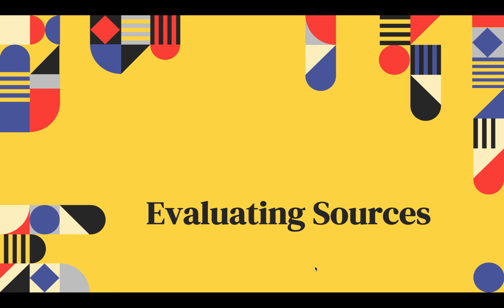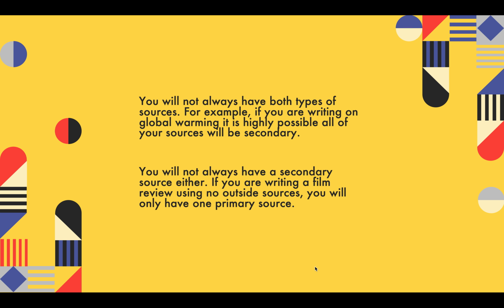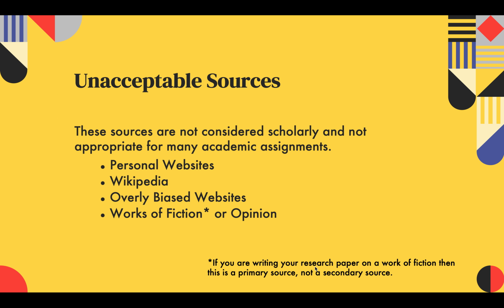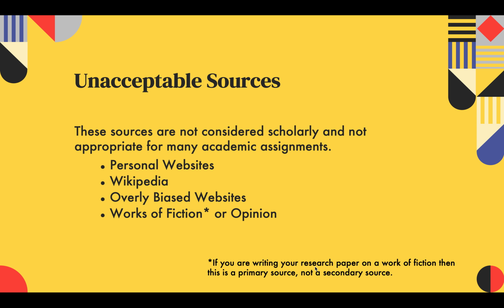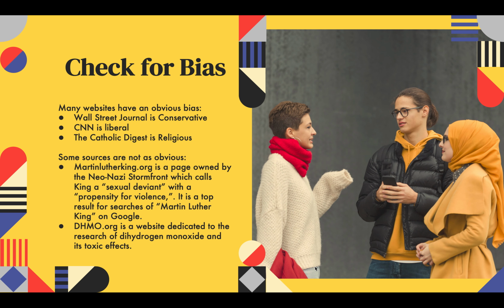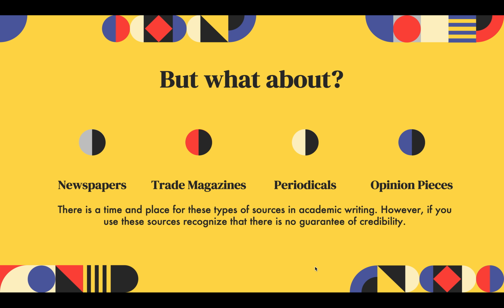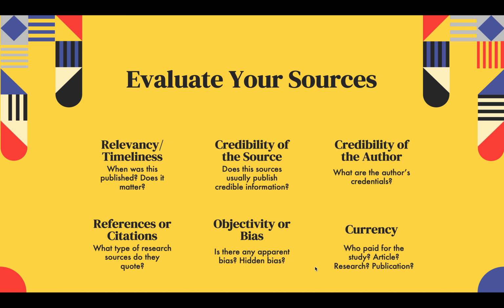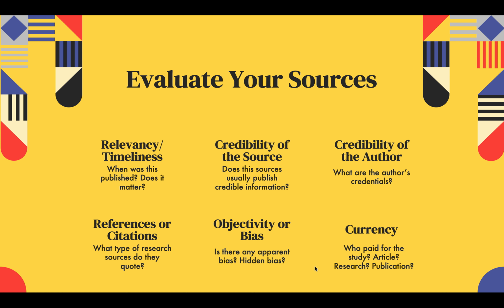Evaluating Sources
What type of sources do you need for academic essays? Where do you find them? How do you evaluate them?